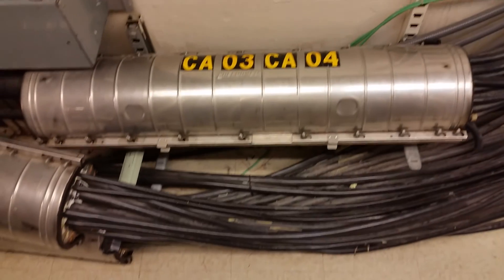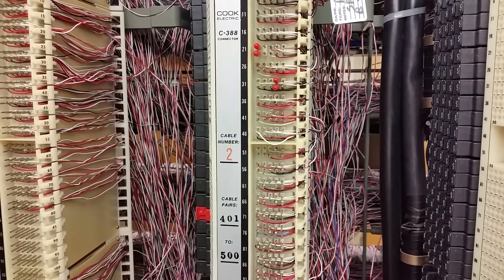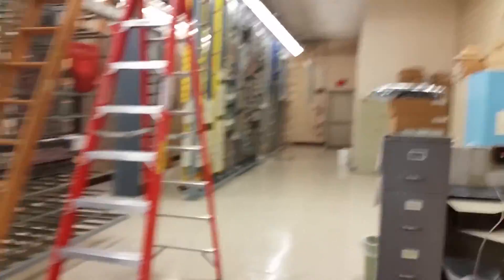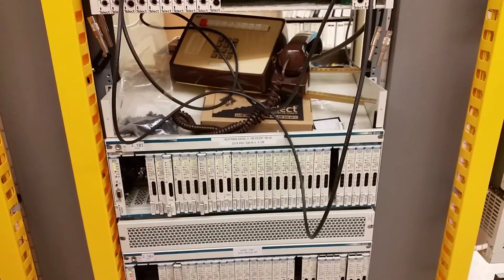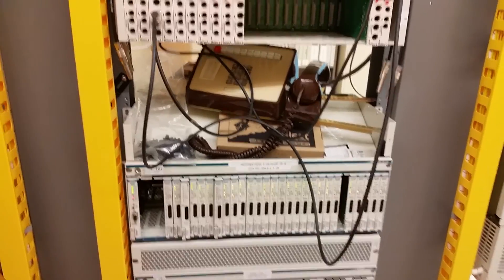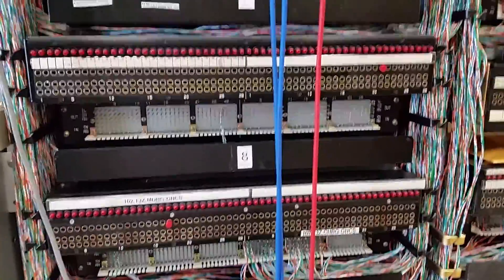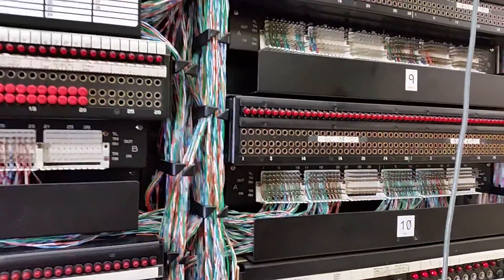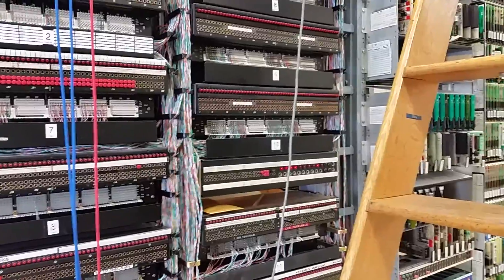HDSL Explained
T1, DS1, HDSL, behind the scenes, Telephone company

YouTube no longer pays if you have less than 1000 subscribers.